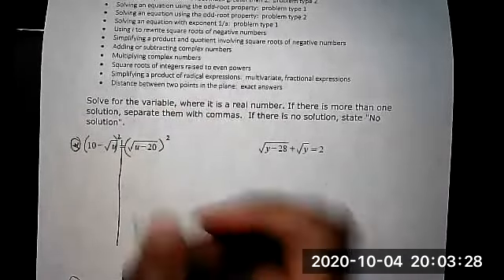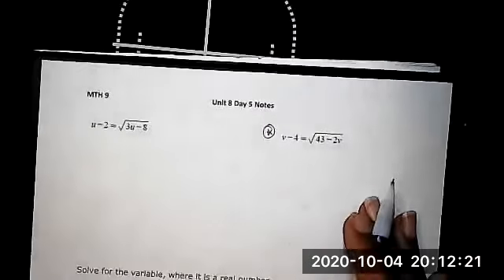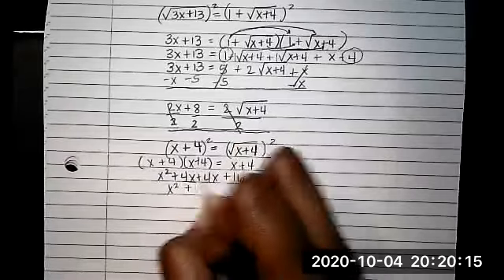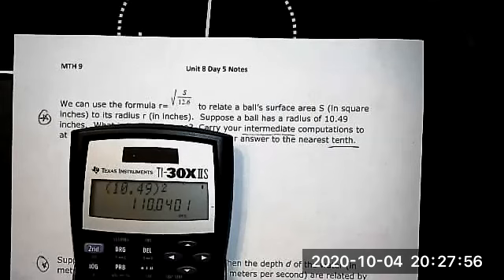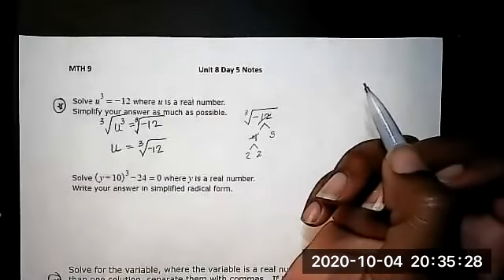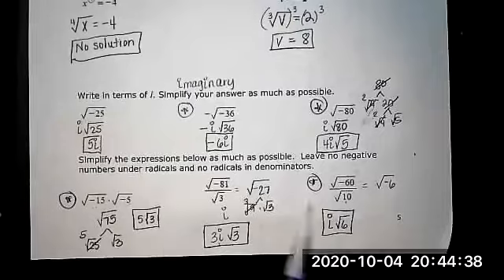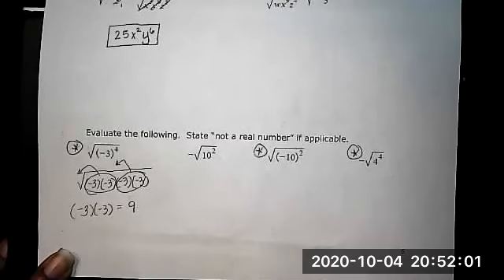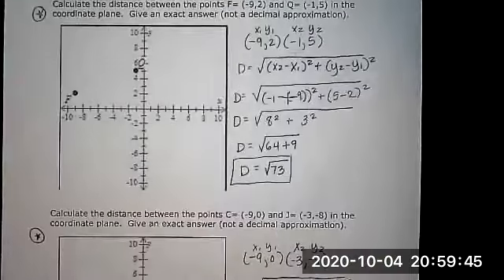MTH 9 Unit 8 Day 5 Notes